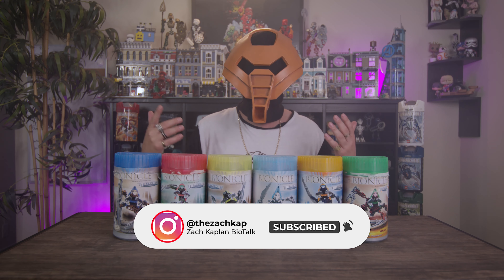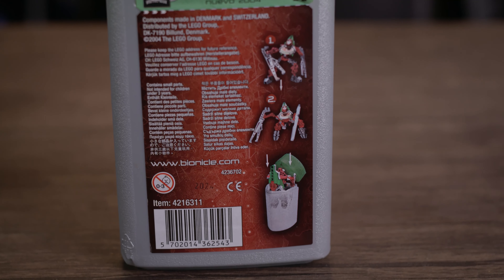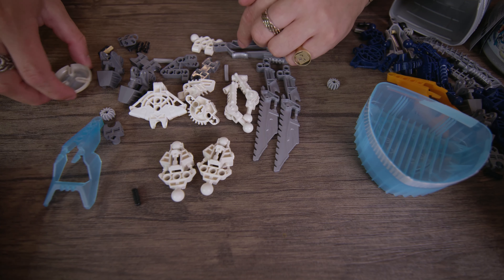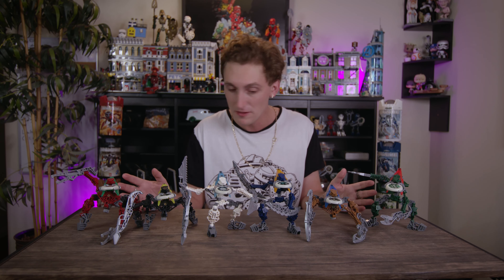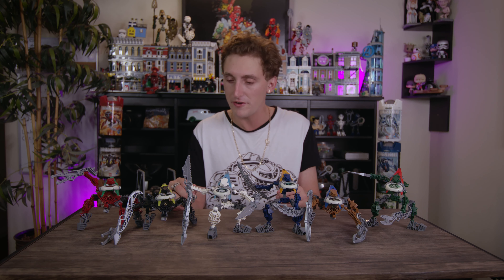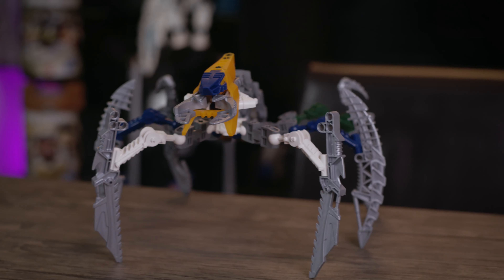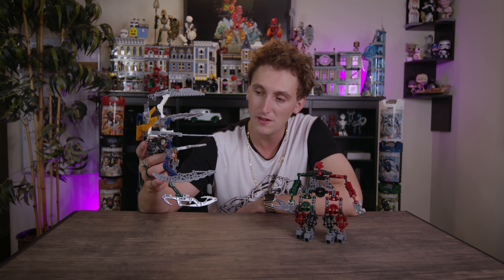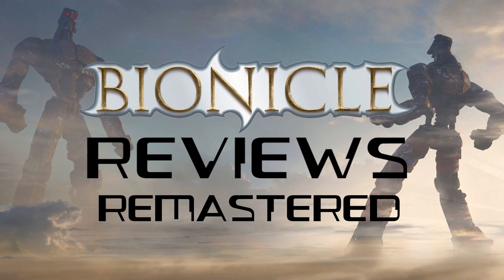LEGO BIONICLE Vahki of 2004 Review Remastered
We start off with our Bionicle Reviews Remastered series with the Vahki of Metru Nui from 2004. Are they underrated? Or do they deserve to be at the bottom of most people's tier list. Let's discuss and take a deep dive into these robotic law-enforcers.